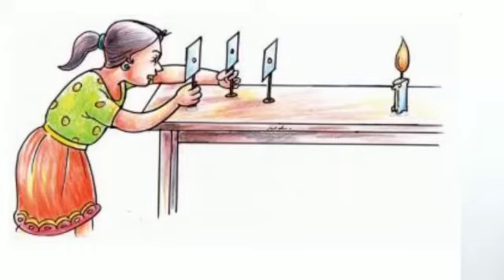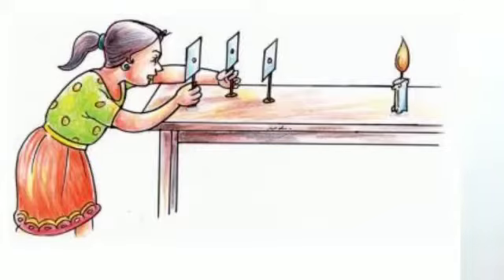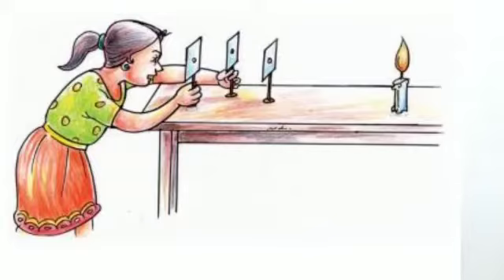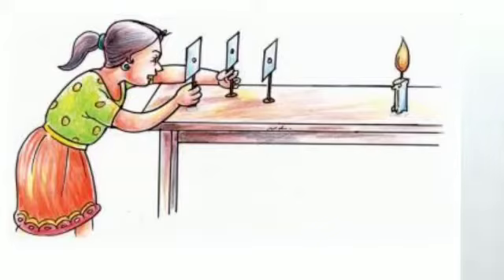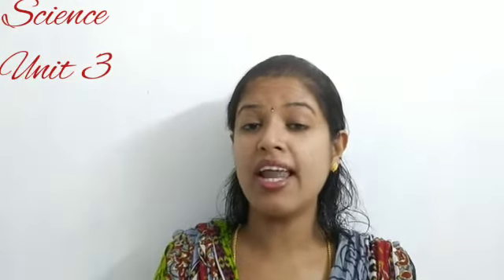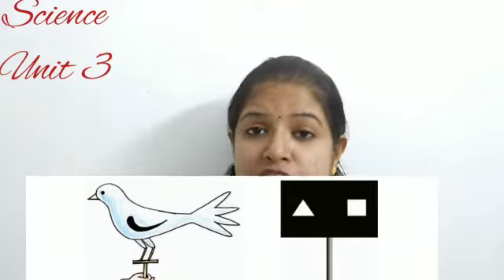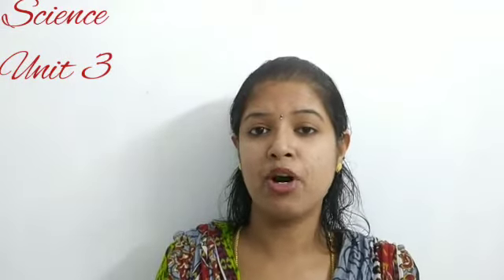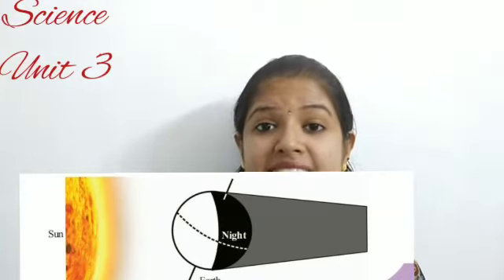Grade 5/unit 3 Celestial Shadow Sights/ Part 1/ page no: 37-41